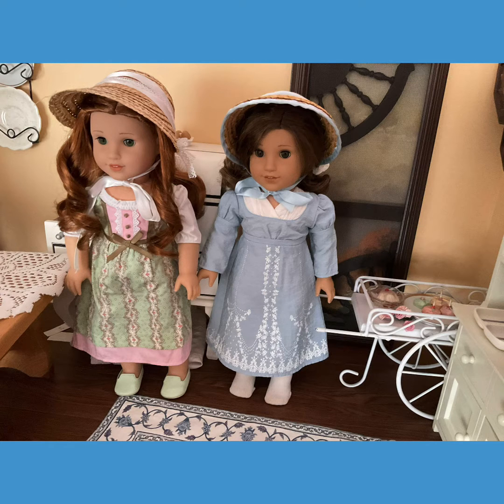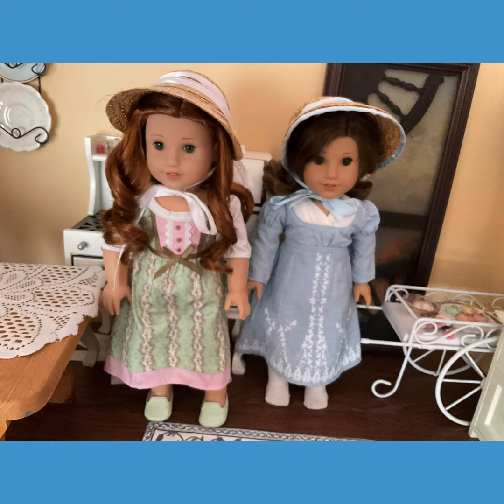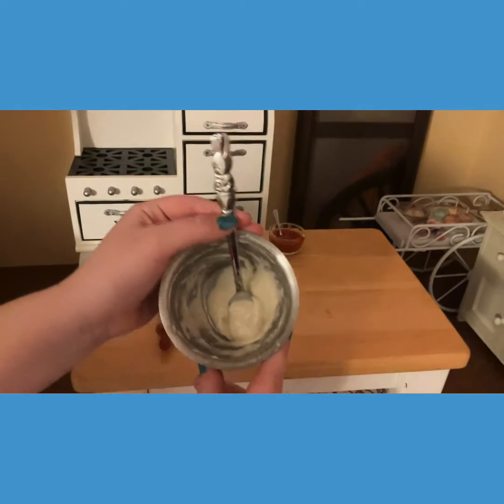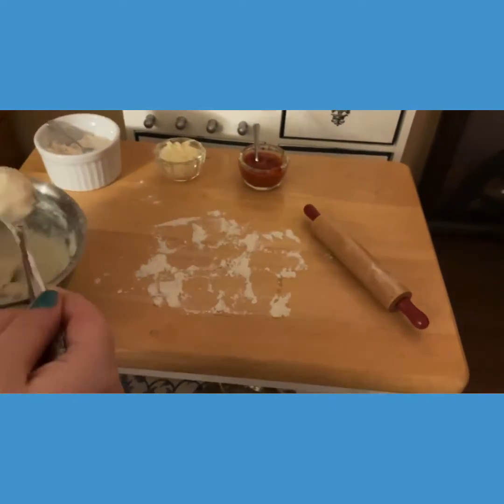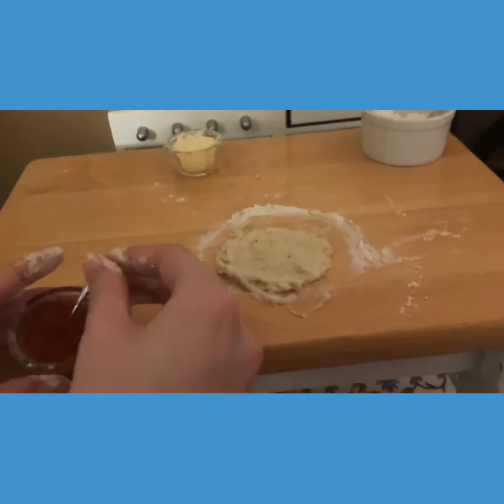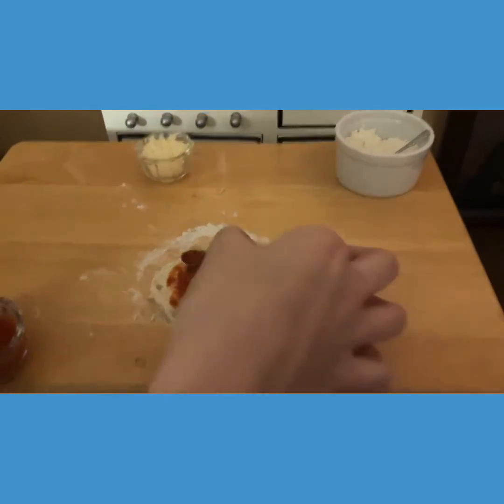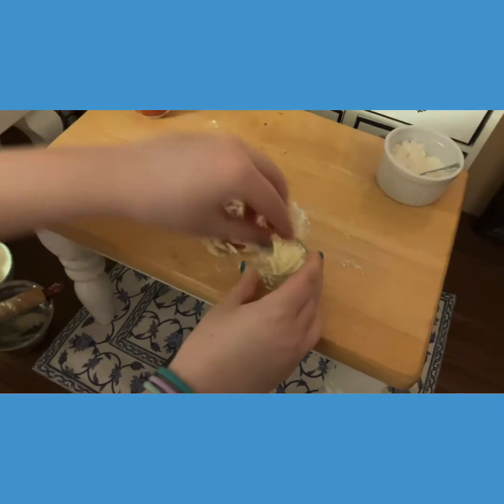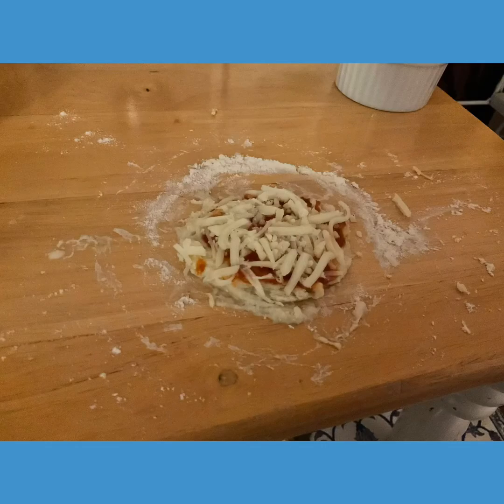Baking With Blaire: Pizza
Making pizza with my best friend Rebecca! Pleasant View Farm by Blaire!